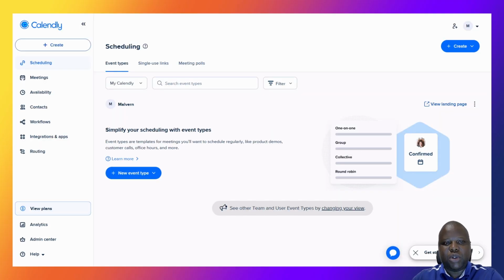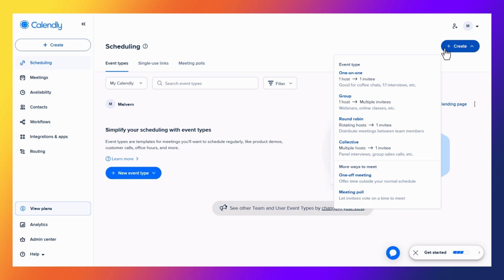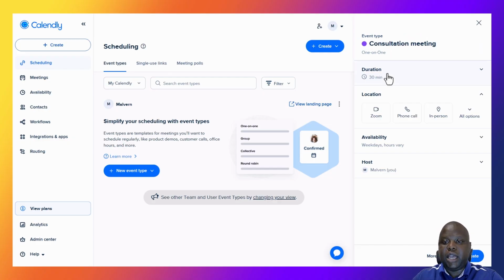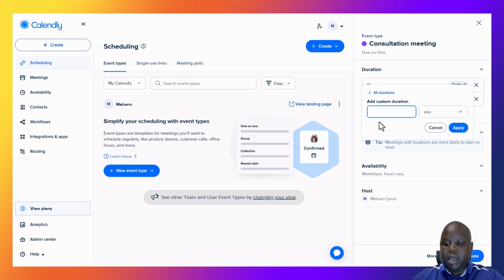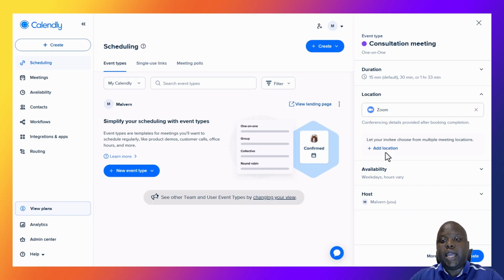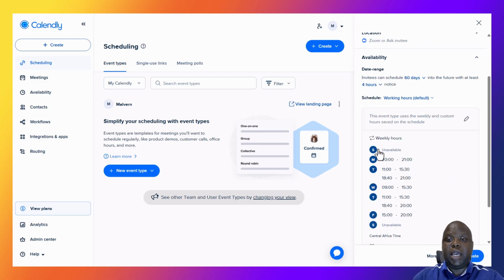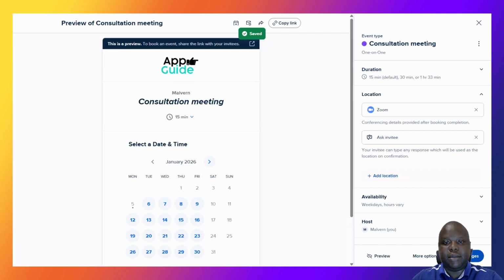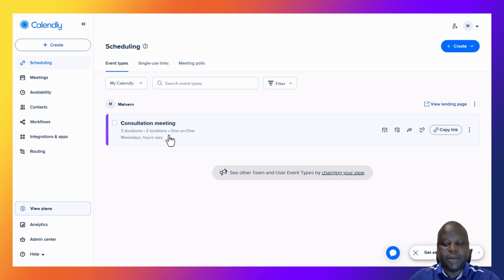Creating a one on one event on Calendly ( Step by Step Tutorial 1)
This video explains how to create a one-on-one event in Calendly from start to finish. If you’re new to Calendly or setting up your account for the first time, this tutorial walks you through the entire one-on-one meeting setup process step by step.

You’ll learn how to start a one-on-one event in Calendly, how to choose the correct event type, and how to configure the most important .

This tutorial is ideal for freelancers, consultants, coaches, small business owners, and remote teams who want to use Calendly to automate scheduling, reduce back-and-forth emails, and book meetings professionally.

By the end of this video, you’ll understand how to properly set up a Calendly one-on-one event so clients can book meetings smoothly without confusion or double bookings.

👉 Get professional Calendly setup support:

00:00 Introduction
00:39 Create event buttons calendly
01:29 Creating multiple duration
02:09 Setting locations in Calendly Need help setting up your CRM , Accounting software, Automation or Scheduling software?